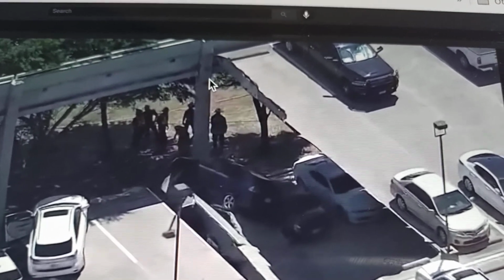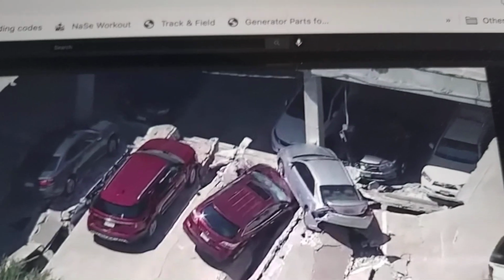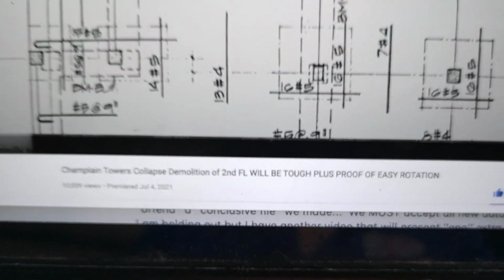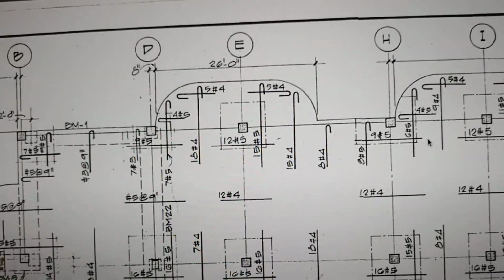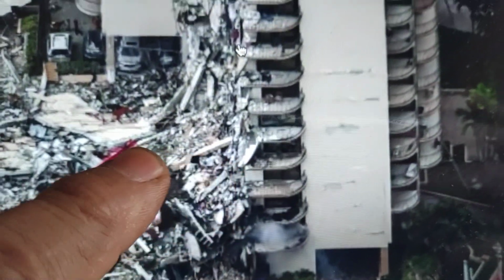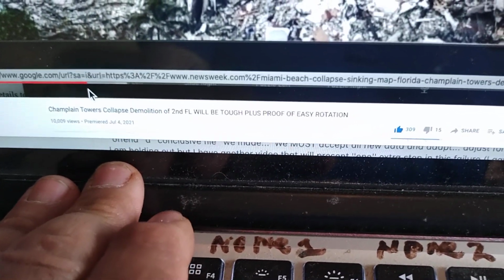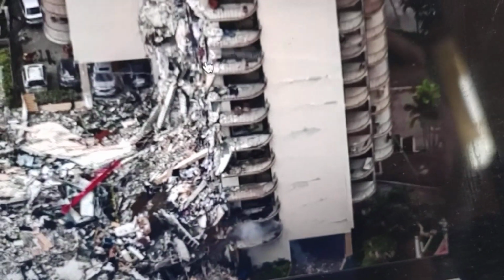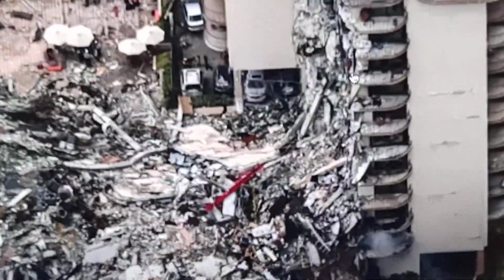Champlain Towers Collapse and how a Construction Joint could have saved the building!